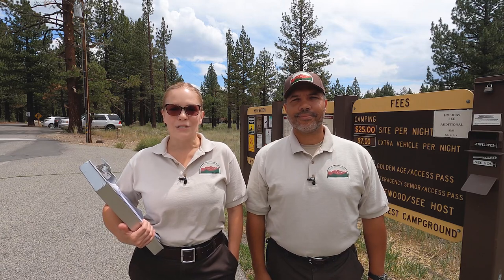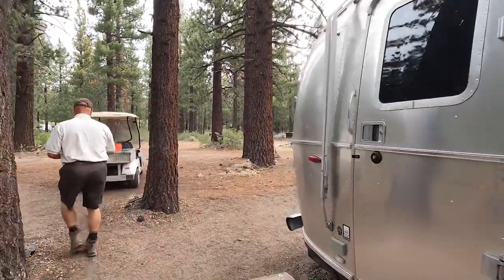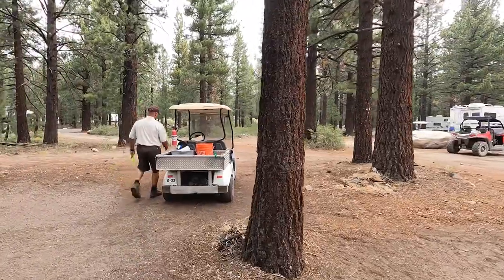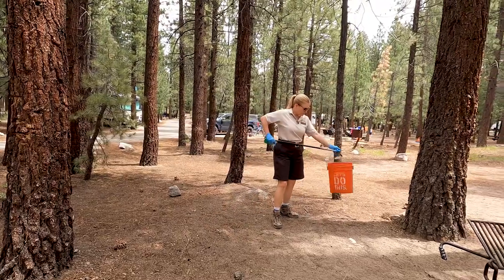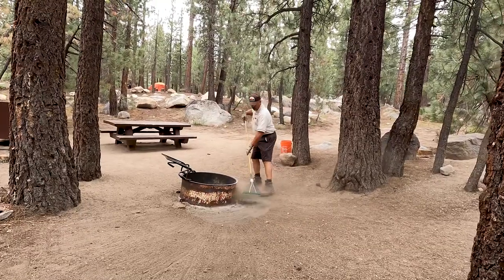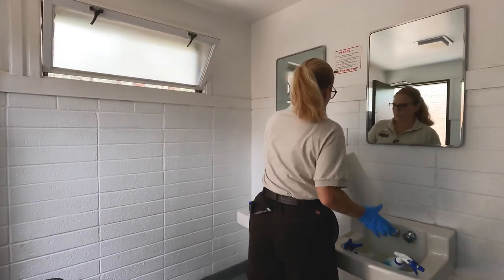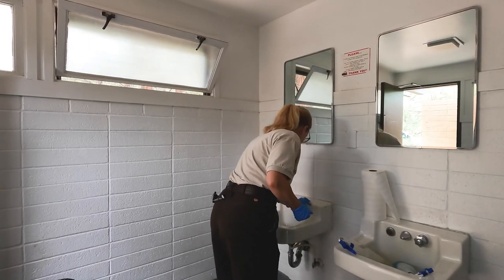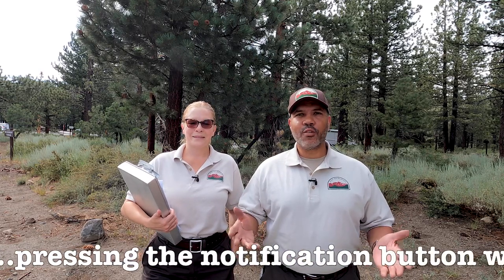Camp Hosting: How We Make Money While Full-Time RVing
This video is all about camp hosting! Camp hosting is a great way to earn money while full-time RVing. It's not the only work camping job out there to choose from, but it's a popular one and we've been doing it ever since we hit the road as full-time RVers. In this video, we take you with us through our campground and show you some, if not all, of the things you'll be expected to do as a camp host!

Passport America (50% Campground Discounts) JOIN

It does not cost you anything to use these links, and we use and believe in every product we recommend. Using our links is a great way to support the time and money we put into creating videos, so please use them. Many thanks… Sal & Rebecca

ABOUT US
We're Sal and Rebecca, The Tin Can Travelers! We're retired military and police, now full-time RVers (since 2018) living in an Airstream, traveling the country and work camping along the way to make it all happen! We created this YouTube channel with full-time RVing education, entertainment and the sharing of ideas in mind. Join our journey as we RV our way across the USA sharing the ups and downs of full-time RVing life! It's gonna be interesting…